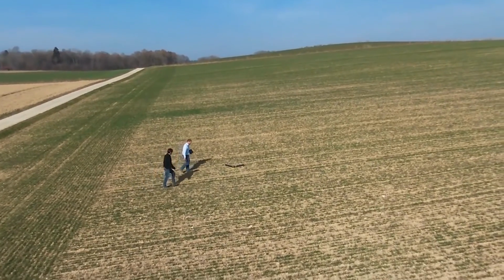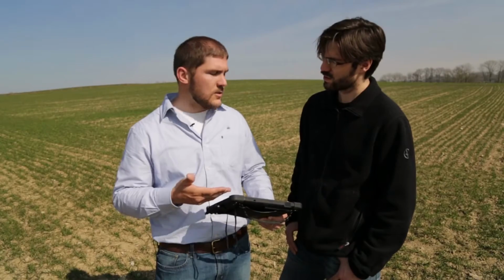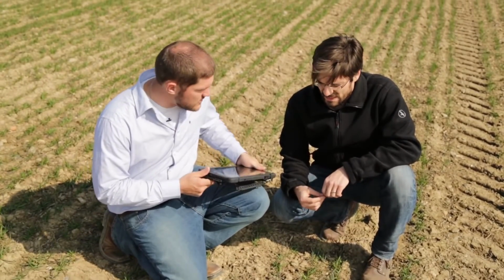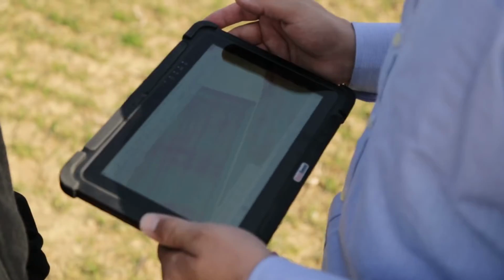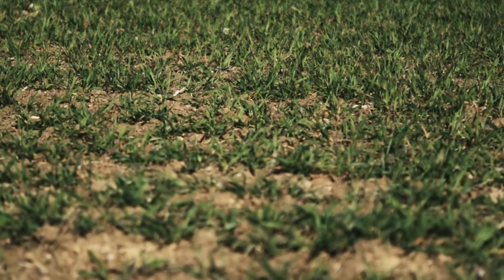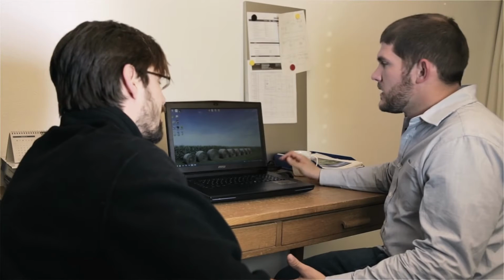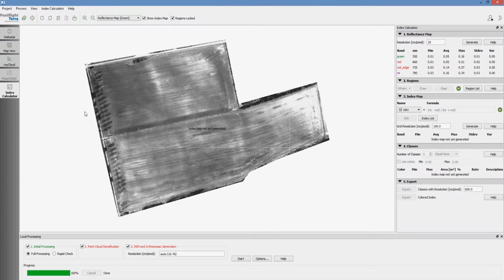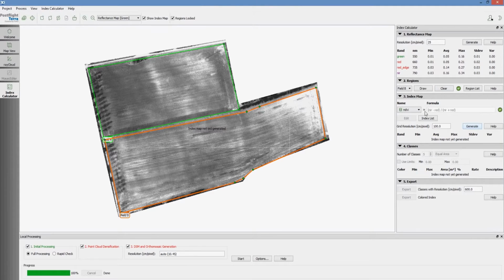From Drone To Tractor – How Using A Precision Farming UAV Can Improve Crop Management